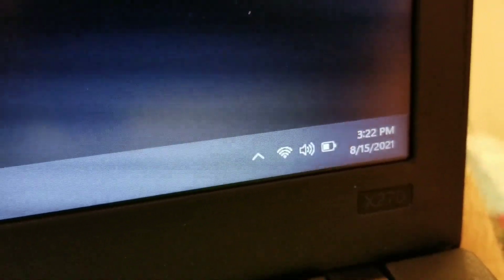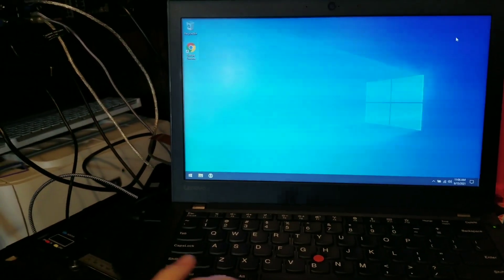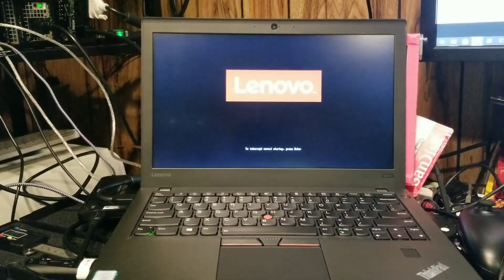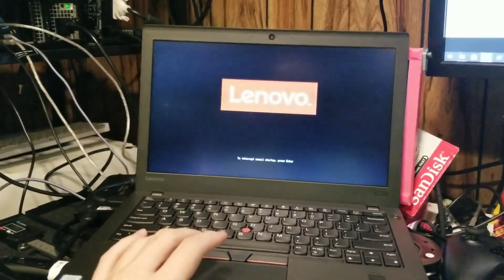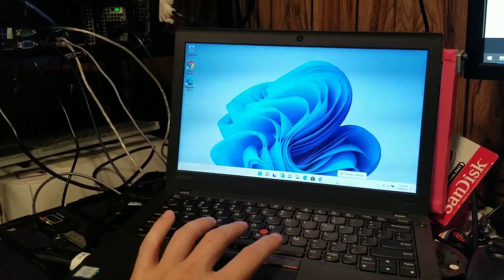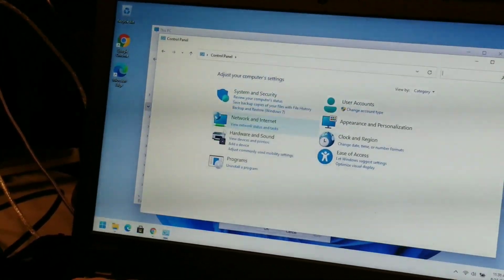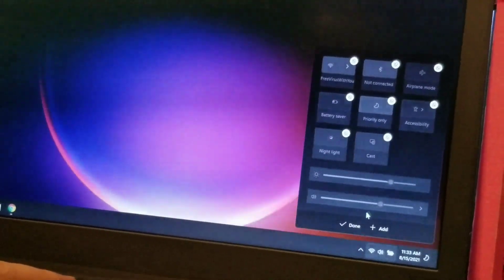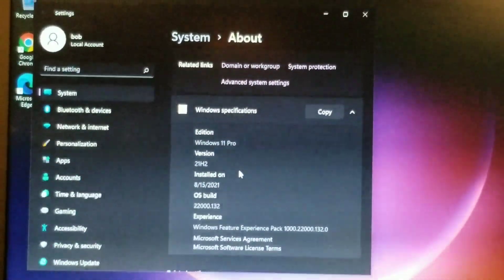Installing Windows 11 on a thinkpad X270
Quick overview of downloading the files to make a windows 11 install disk and installing on a thinkpad x270